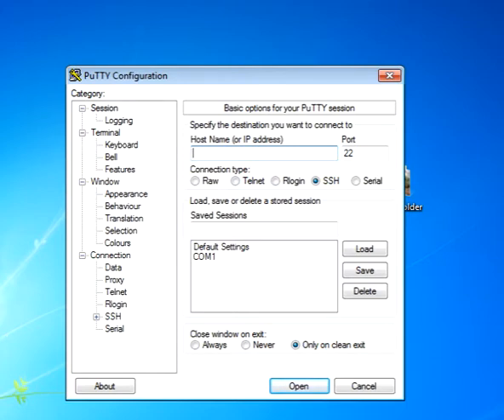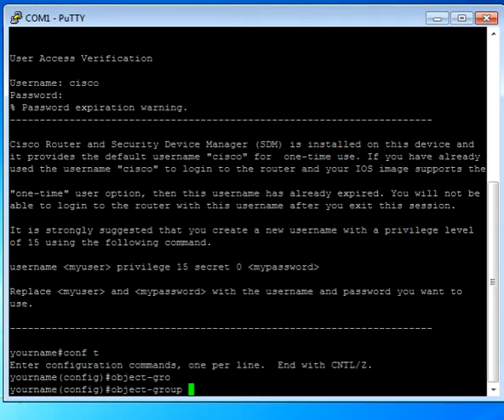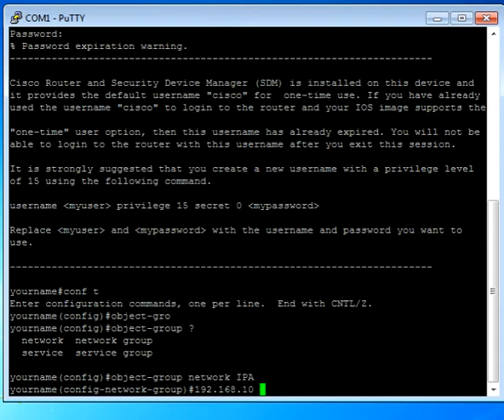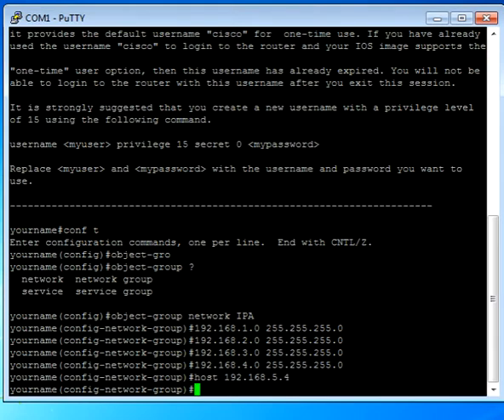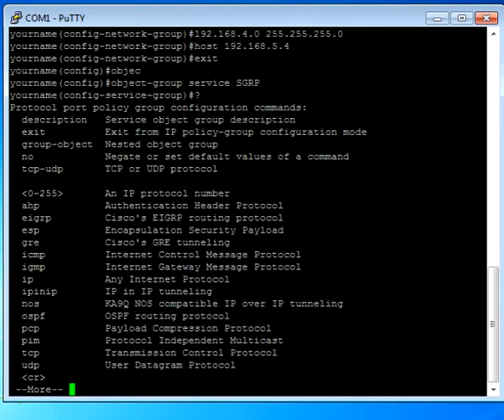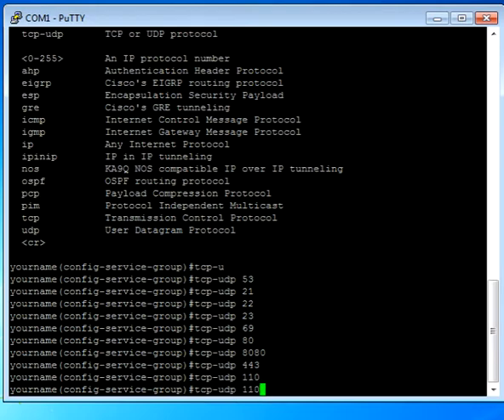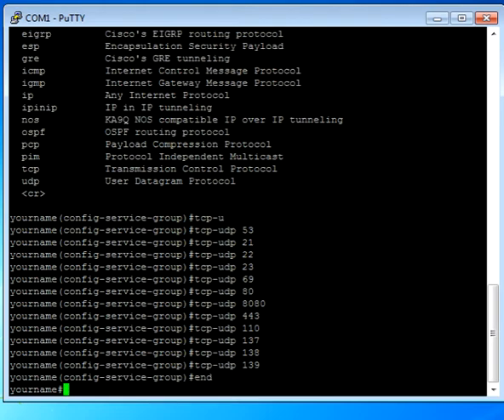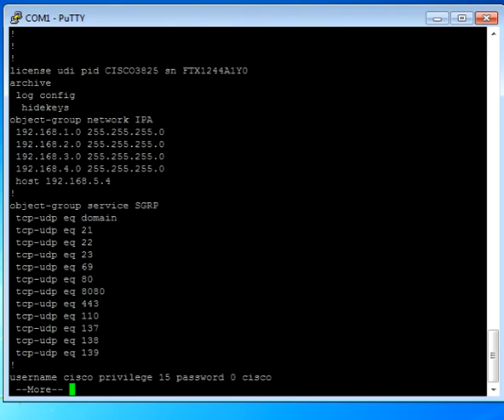CISCO Creating Objects Groups on a CISCO router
Creating Objects Groups on a CISCO router.